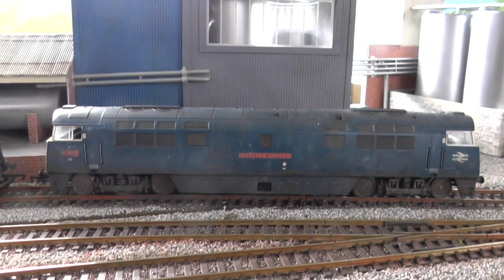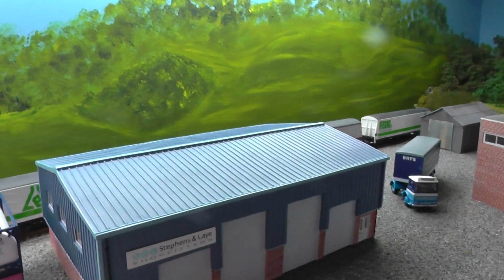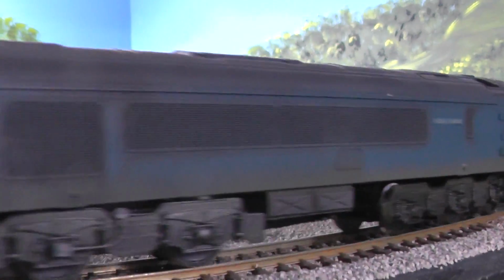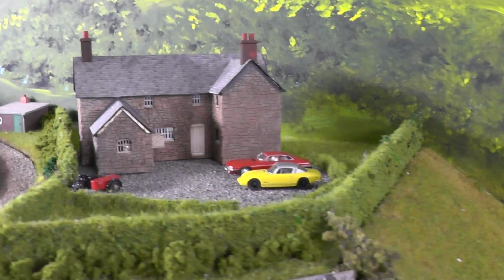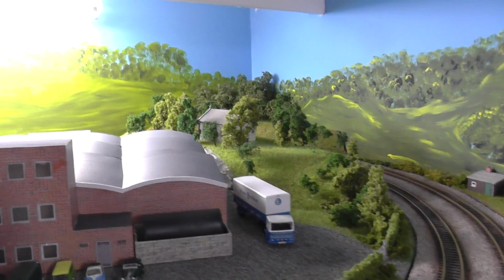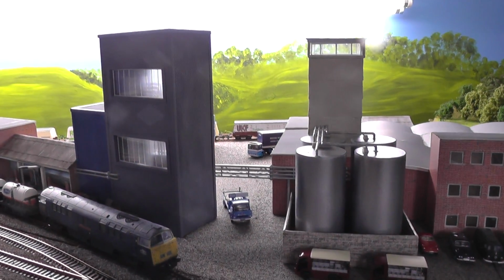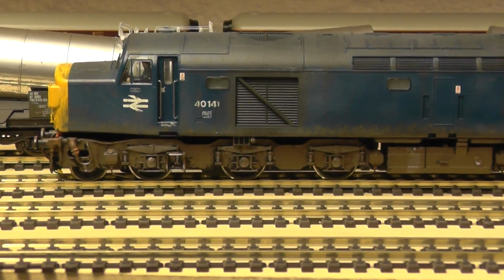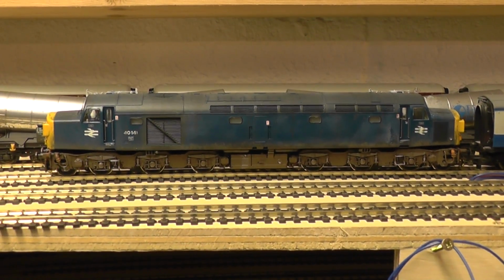Penwithers St Ivel Creamery part 3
Scenery installed around the creamery and a bit of a running session